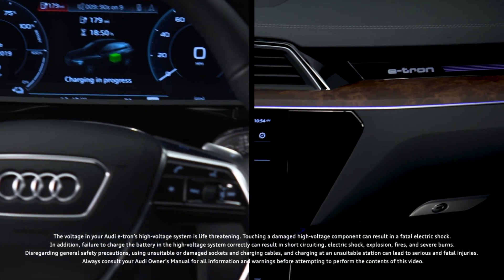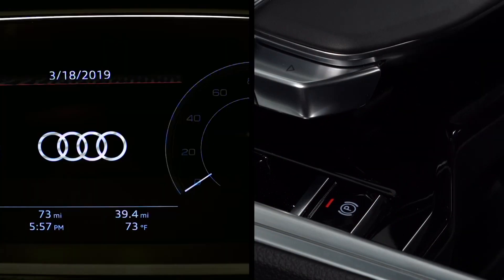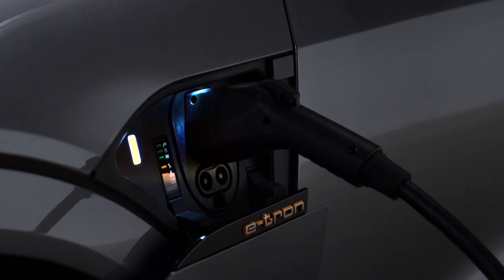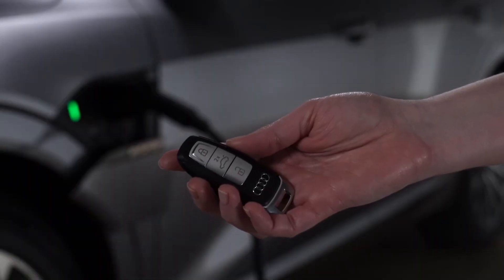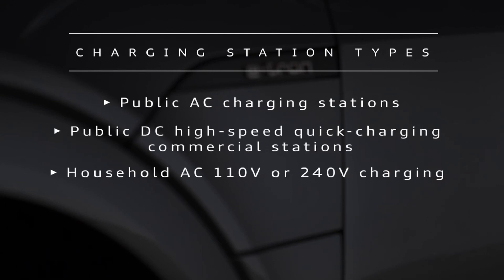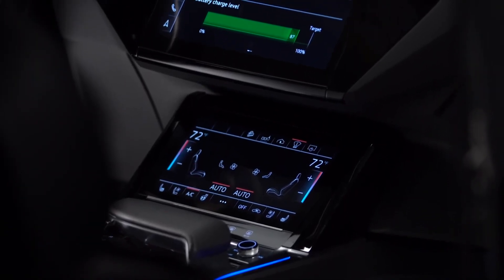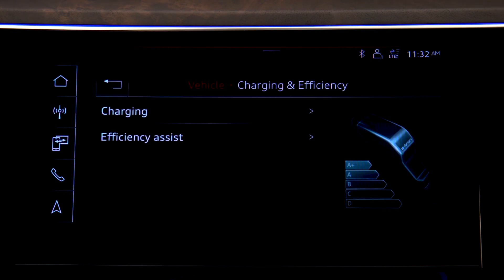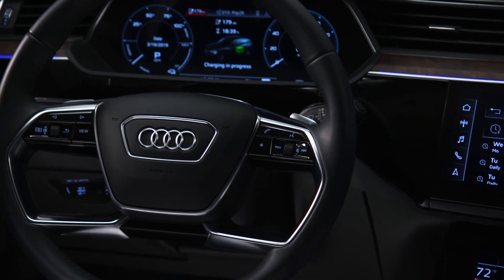Audi Tech Tutorial: Charging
Discover proper charging techniques, charging station options and battery management techniques.